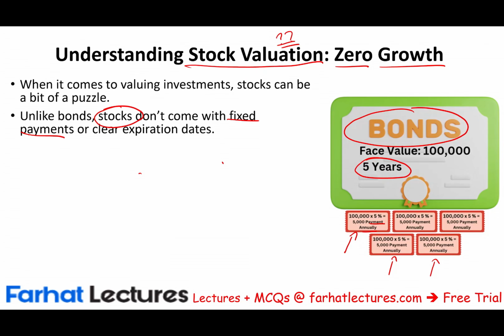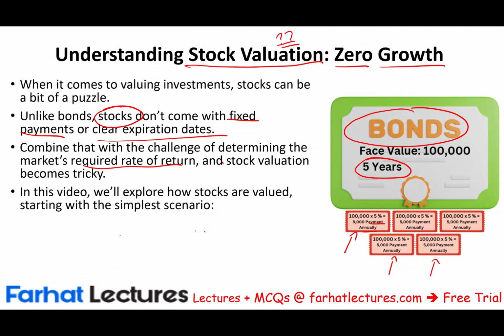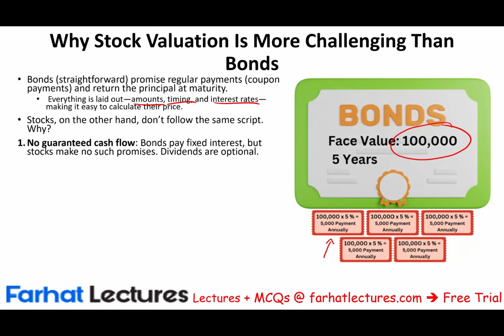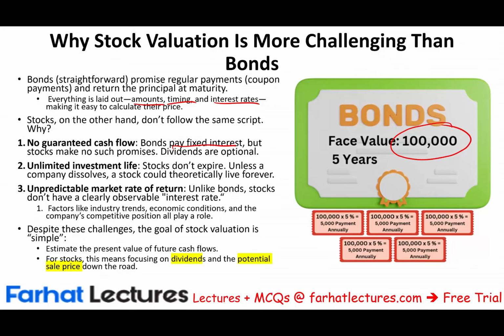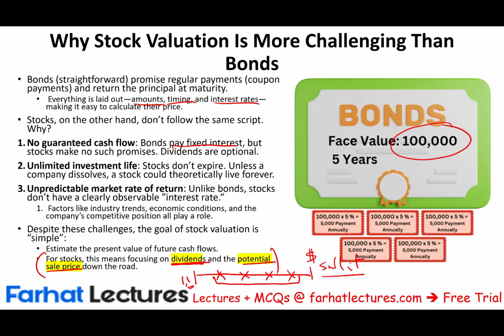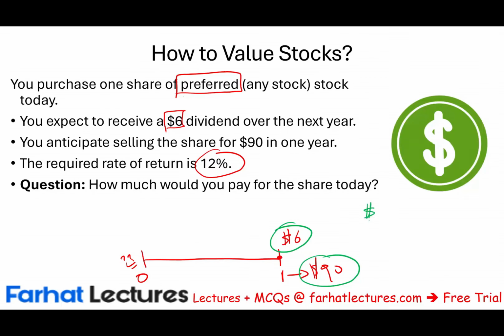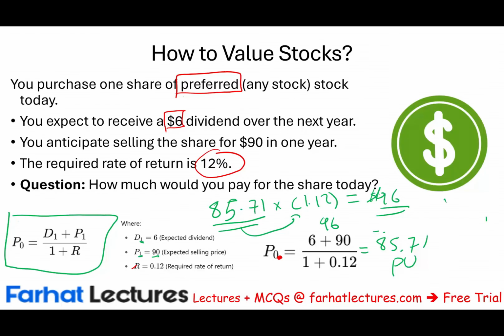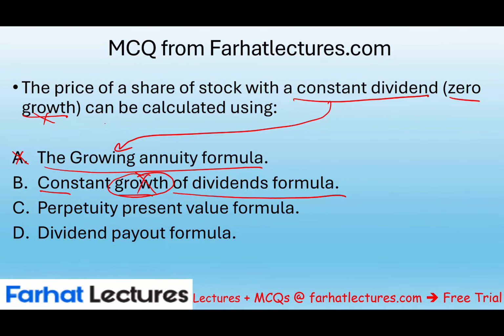Common Stock Valuation: Zero Growth Model Explained (Step-by-Step Guide)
Common stock valuation using the zero growth (constant dividend) model explained for the CPA exam BAR section: this lesson covers how to value a stock as the present value of its expected future cash flows, why stock valuation is more complex than bonds, and how to apply the zero growth formula to preferred stock and firms with stable dividends. Ideal for college accounting students and CPA, CMA, and EA candidates studying corporate finance.

Video Timeline & Key Concepts:
0:00 — Introduction: the nature of stock valuation as the present value of expected future cash flows
0:51 — Comparing stocks and bonds and estimating the required rate of return
3:35 — Valuing a stock like other assets, such as rental property
6:00 — Why stock valuation is more subjective than bond valuation
11:00 — Worked example: valuing preferred stock with a dividend and sale price
16:20 — The zero growth model formula for constant dividends

Frequently Asked Questions:

Q: What is the zero growth stock valuation model?

A: The zero growth, or constant dividend, model values a stock that pays a fixed dividend indefinitely as the dividend divided by the required rate of return.

Q: Why is valuing a stock more complex than valuing a bond?

A: Unlike bonds, stocks have no maturity date and no guaranteed payments, so analysts must estimate the required rate of return, which is more subjective.

Q: When is the zero growth model appropriate?

A: The zero growth model is best suited for preferred stock and companies with stable, predictable dividend payouts that do not grow over time.

Q: How is a stock's value fundamentally determined?

A: A stock's value equals the present value of its expected future cash flows, primarily dividends and any expected future sale price, discounted at the required rate of return.

Q: How does the zero growth model relate to a perpetuity?

A: A stock paying a constant dividend forever is a perpetuity, so its value equals the periodic dividend divided by the required rate of return, which is the same formula used to value preferred stock and other level, never-ending cash flow streams.